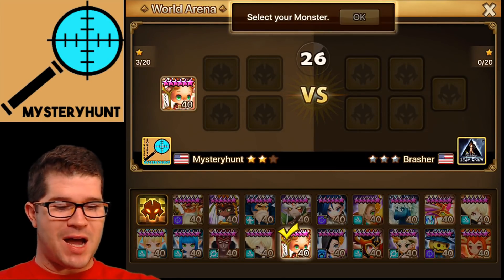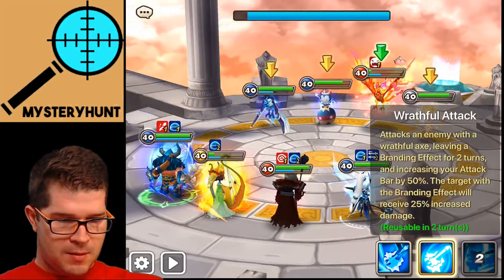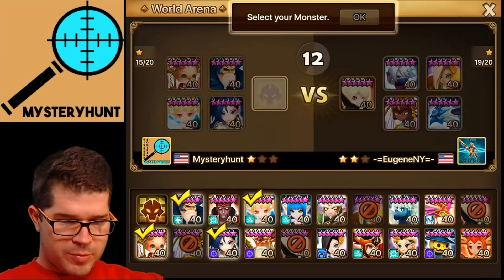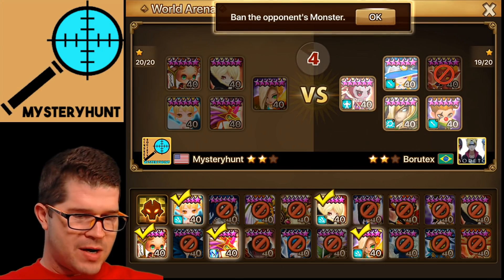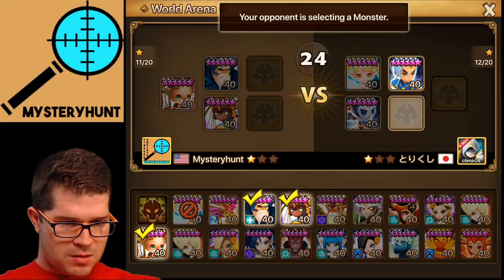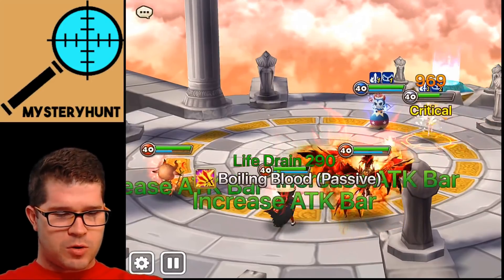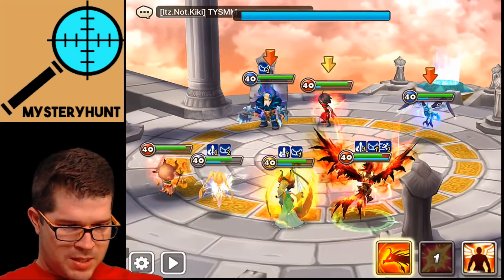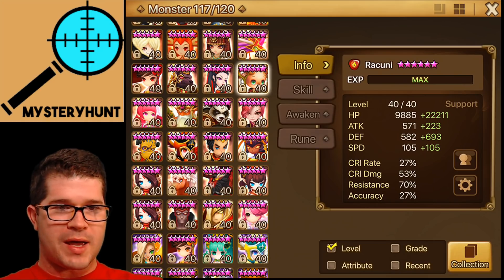First Pick RACUNI: RTA Matches in SUMMONERS WAR World Arena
In this video we play 5 RTA matches at around conqueror 2 in 20 star special league ranking first picking RACUNI every match. Enjoy!